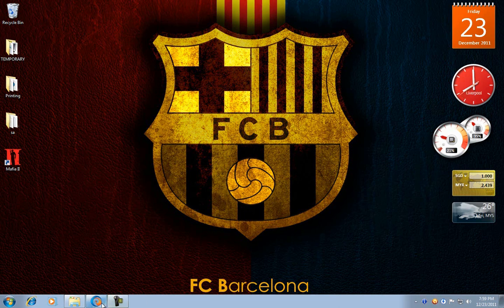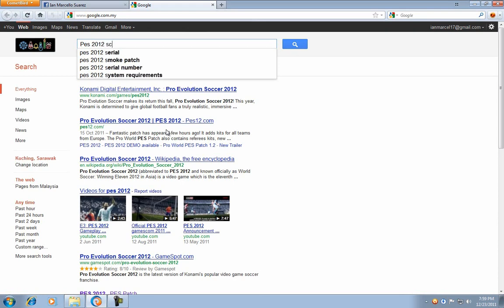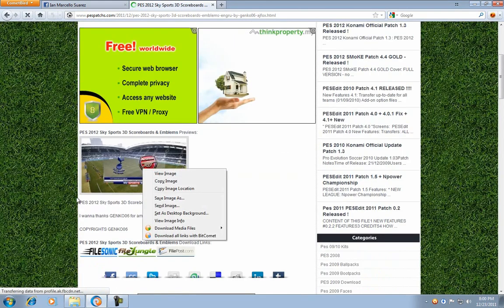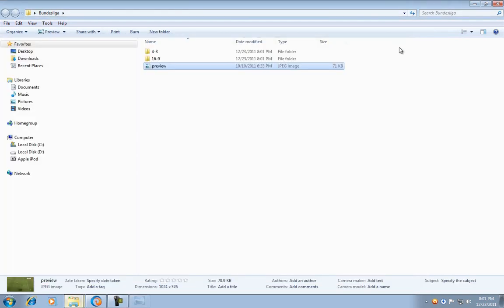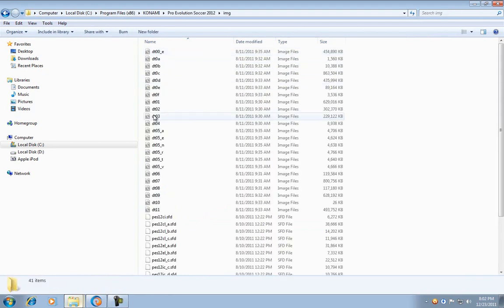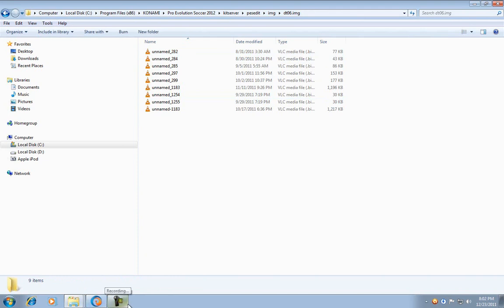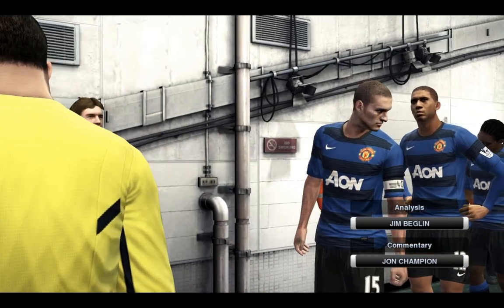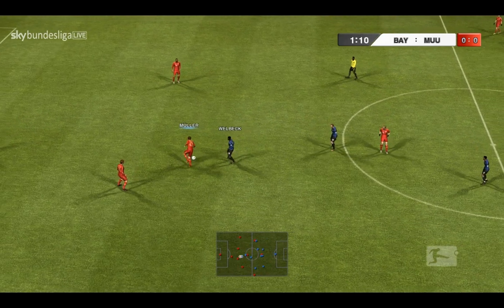How to install scoreboard in PES 2012 [PC]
How to install scoreboard in PES 2012,11,10
WATCH IN HD 720p and 1080p available